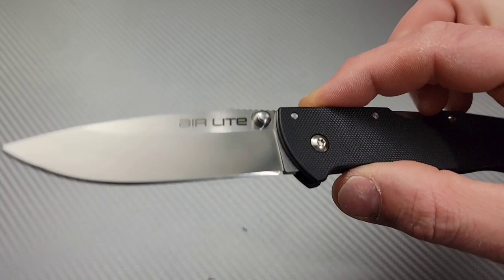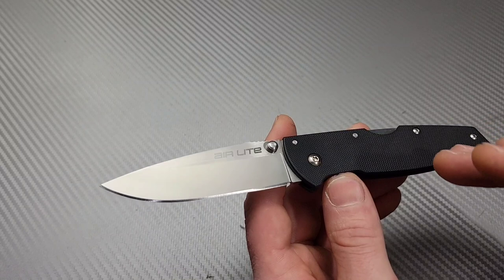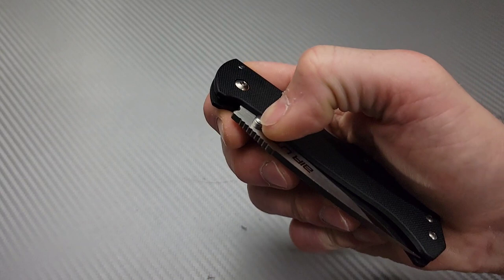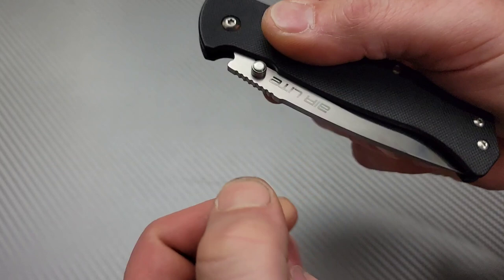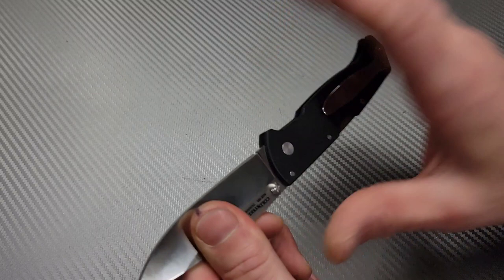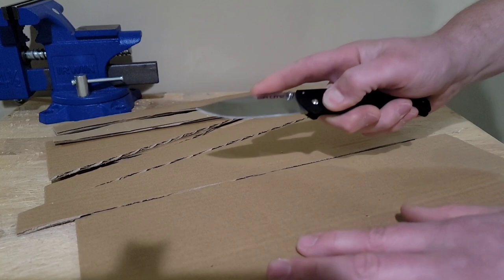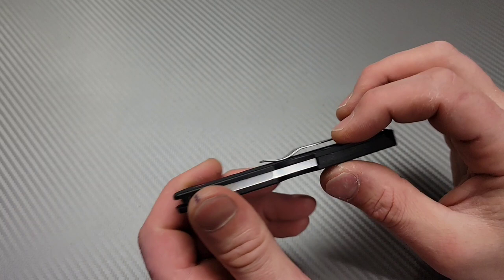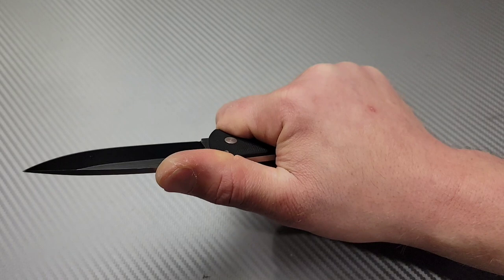COLD STEEL AIRLITE REVIEW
COLD STEEL KNIVES AIRLITE REVIEW

COLD steel airlite drop point

cold steel airlite tanto

diamond rod

Ceramic Rod

Tri stone

Jewelers loupe

Wiha Bits

Locktight stick

2 pack original & heavy KPL

Silicon Rings

OR